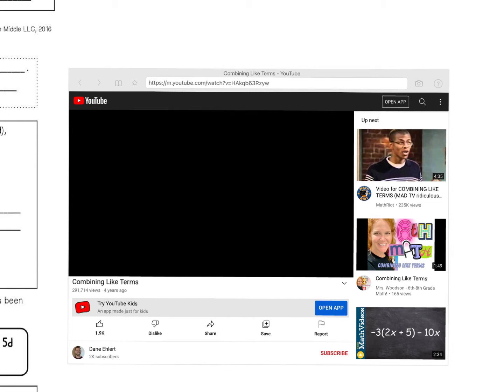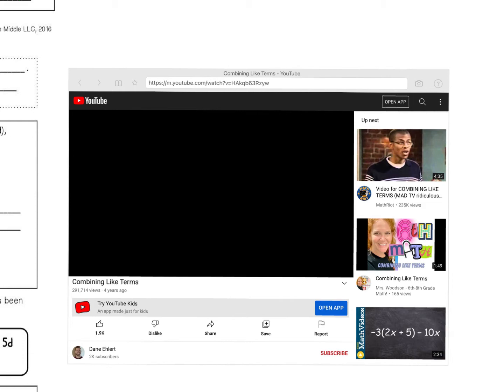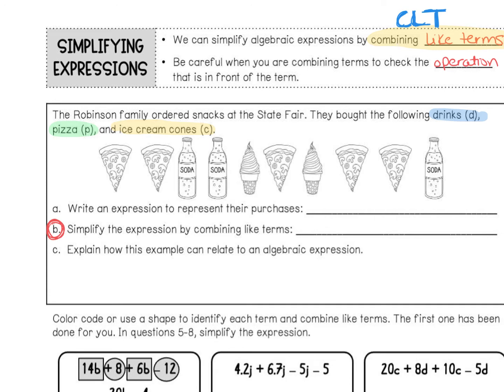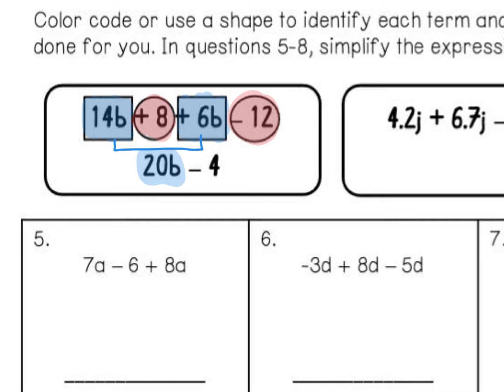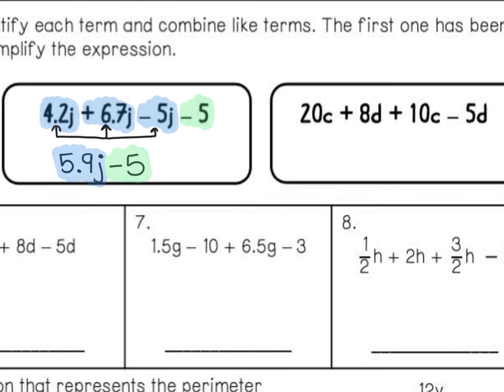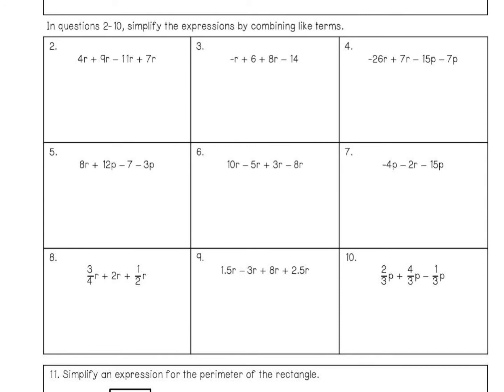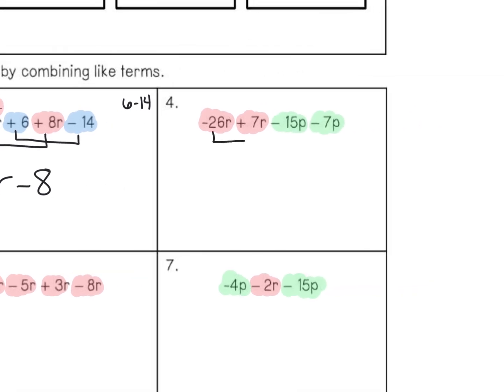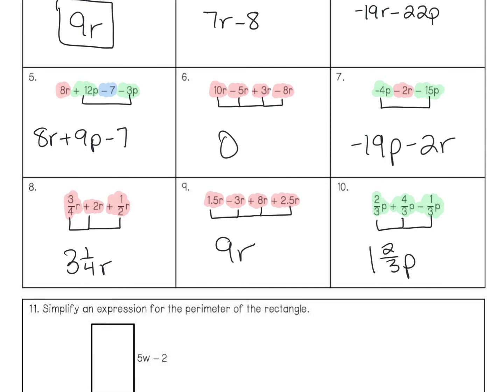Lesson 1 Simplifying Expressions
Practicing Combining Like Terms